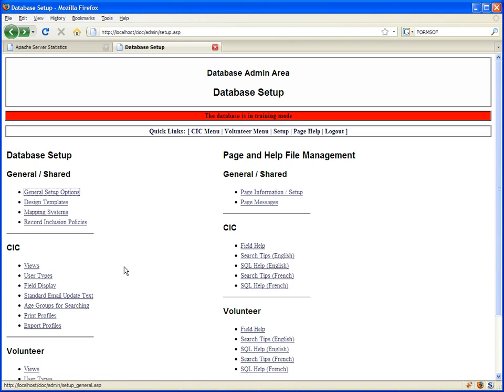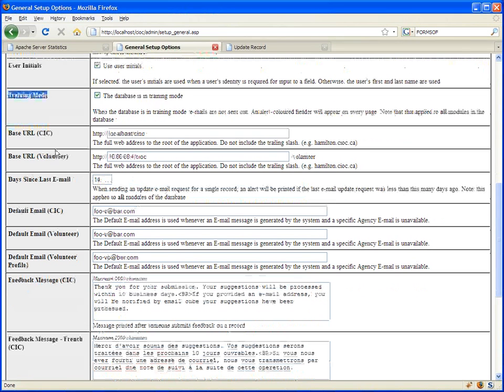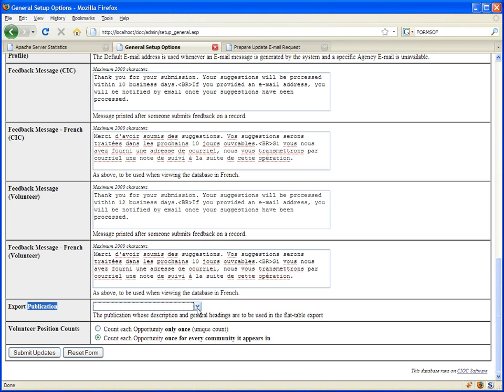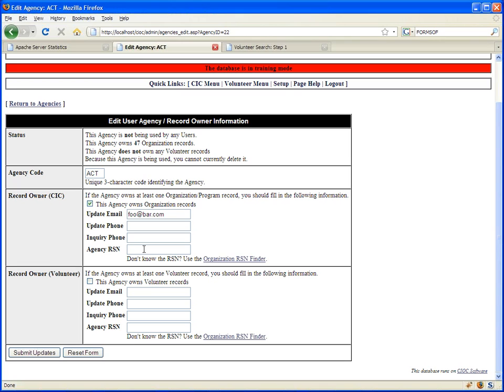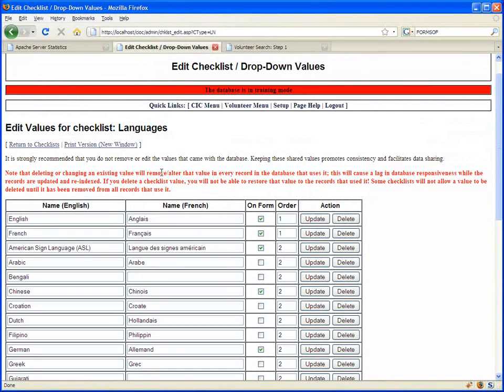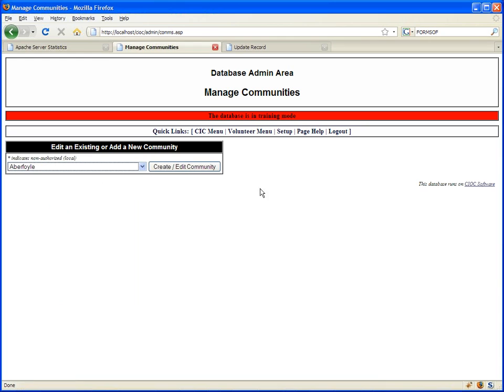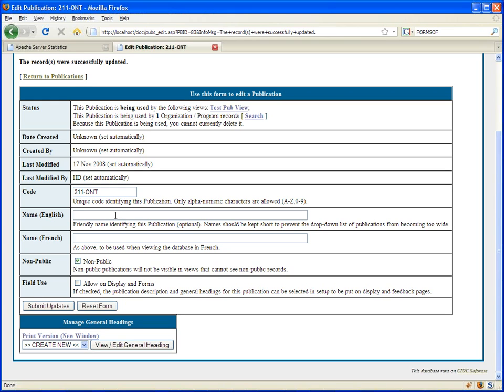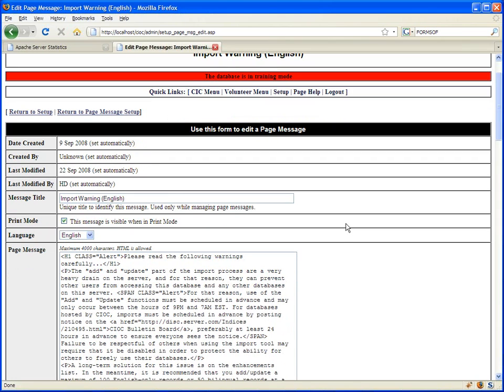CIOC Training Session 2008 #5 Part 1 - Setup and Configuration - Advanced Activities